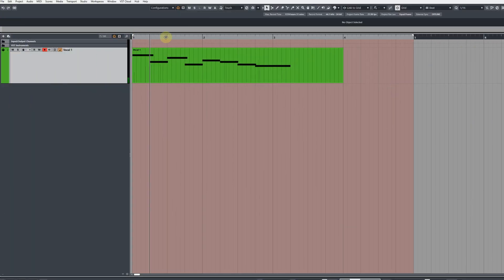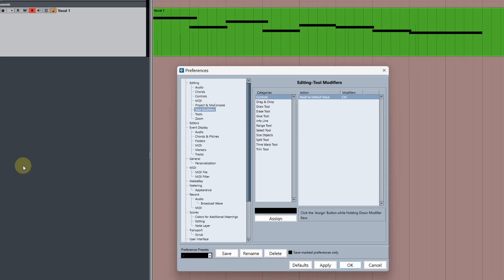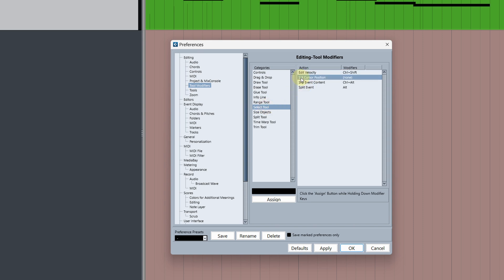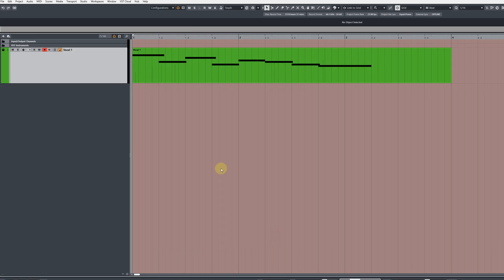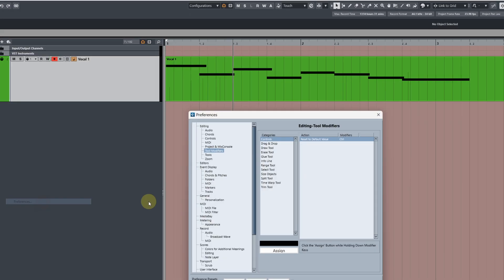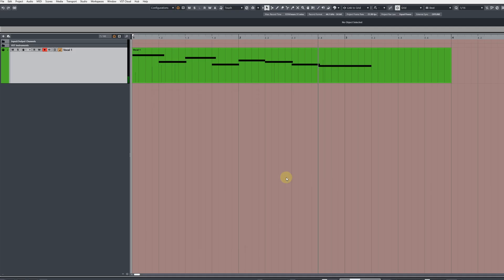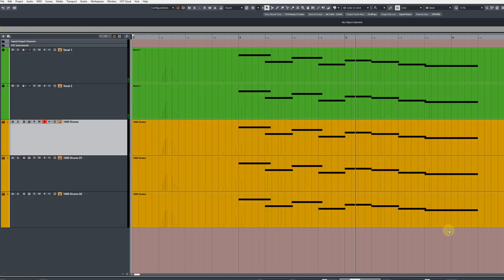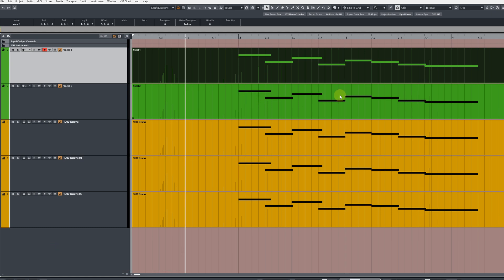Cubase Tips: How to Set the Cursor Anywhere with a Click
In this quick Cubase tip, I'll show you how to set the cursor to any position with just a click! Whether you're editing, mixing, or recording, this simple trick will save you time and streamline your workflow. Perfect for beginners and seasoned Cubase users alike.

00:00 - Intro
00:08 - Tool Modifier
00:34 - Transport Setting

Links